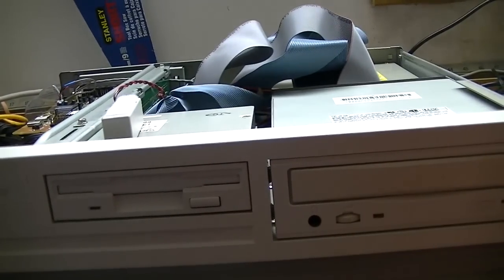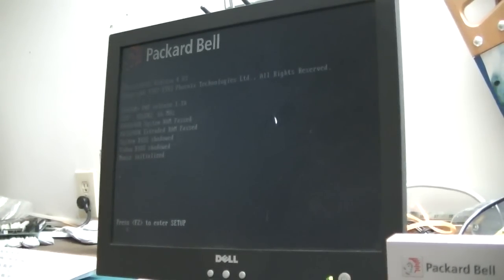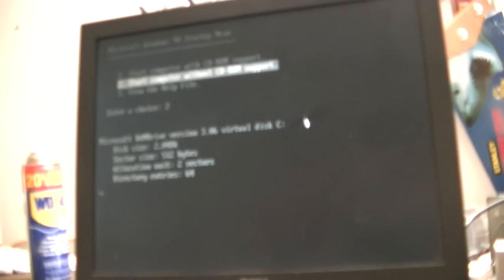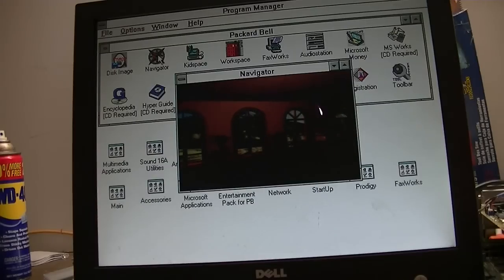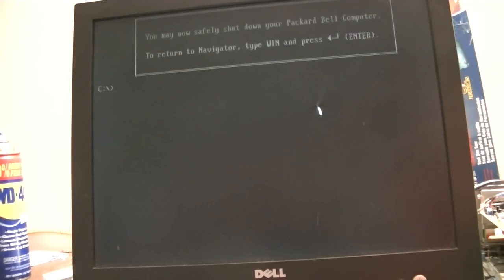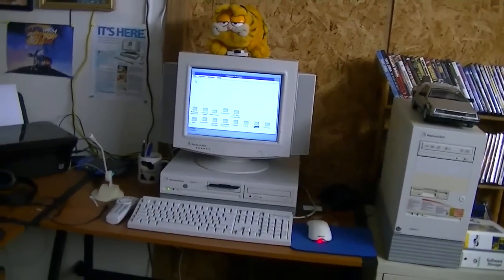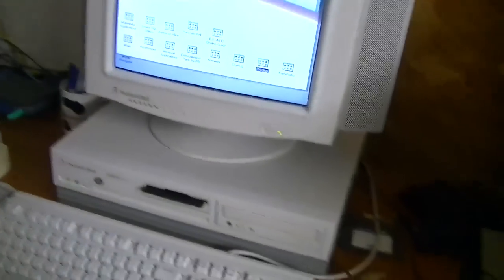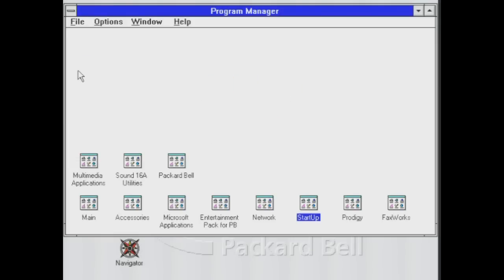Packard Bell Legend 204CD Restoration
In this video, I replace the dead CMOS battery, repair the drive problem, and restore its software from the Master CD.